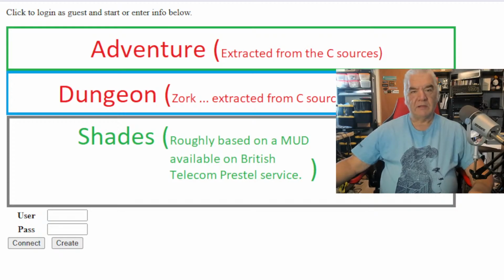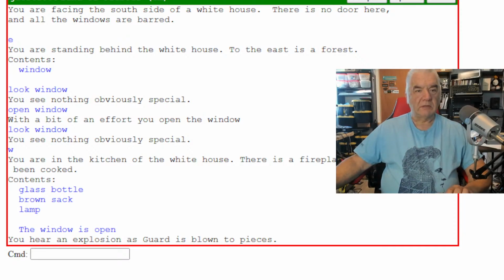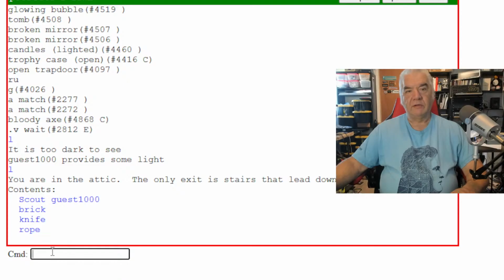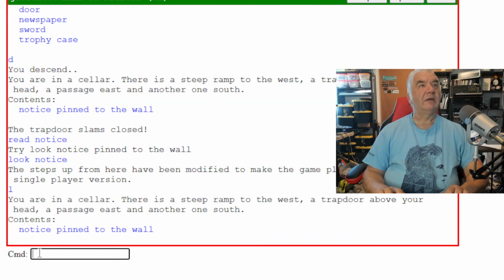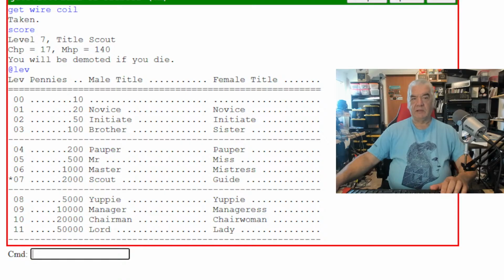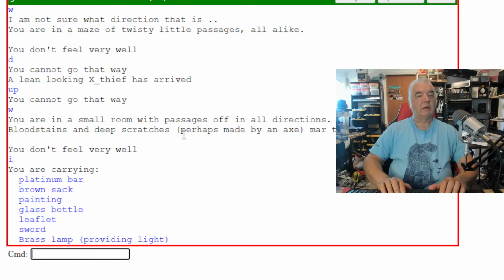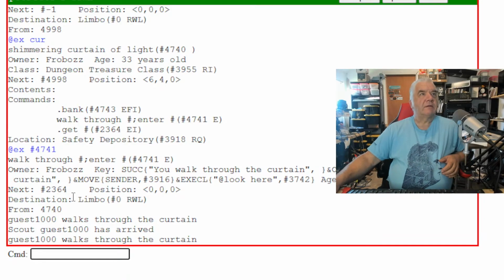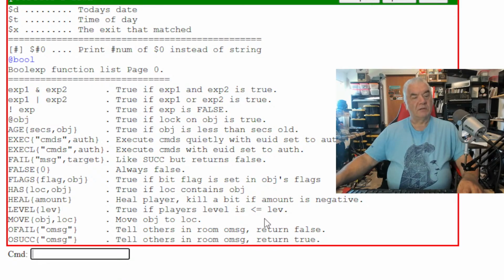Dungeon, Software tools and the Blacksmiths of tomorrow.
Continuing on.
Playing a 30 year old MUD that is based on Tinymud 1.5 circa 1990. I re-wrote a lot of the game engine to remove some of the hard coded commands and replaced them by adding lock function to the room exits and then added exits / commands to the player and thing objects. This allows the game engine to implement a message passing style interface which works well in the dynamics of a MUD game. What matches depends on what is currently in the room or being carried by the player etc. Since this is a realtime game things can change fast. Being a text based game, things can seem to move way too fast : )